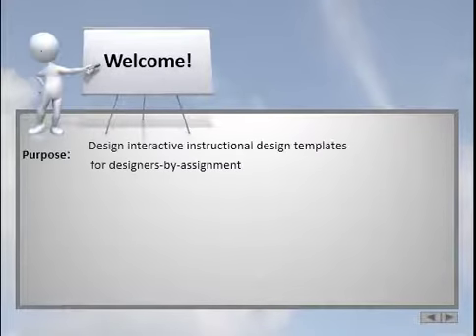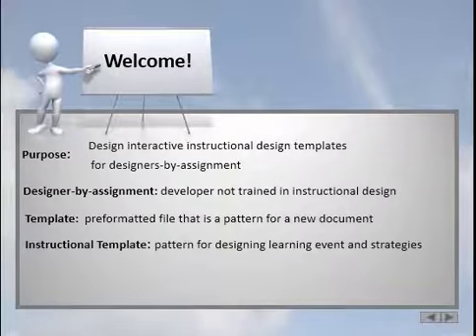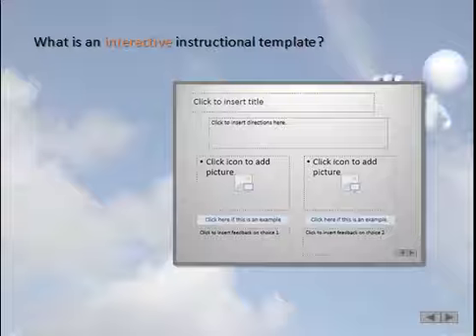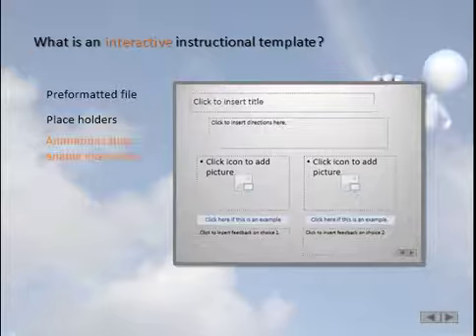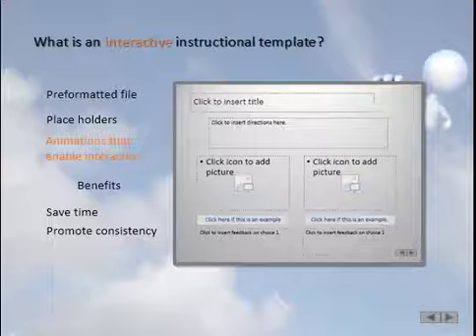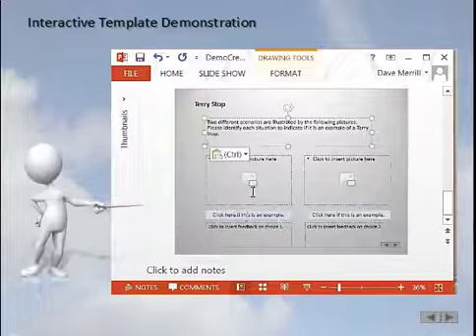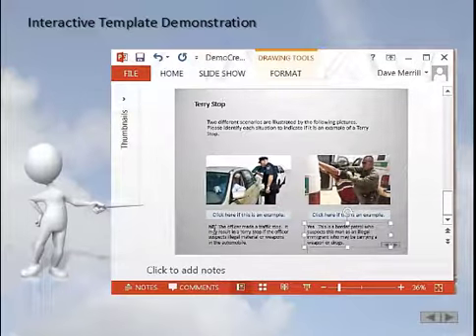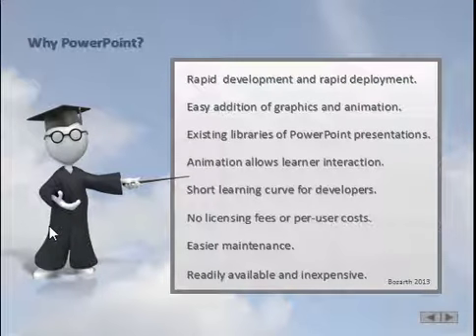Introduction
This is a first video in a series to help you use PowerPoint to design interactive instruction and how to design templates that others can use to easily develop interactive instruction.  I hope that you find this series valuable in your instructional design efforts.